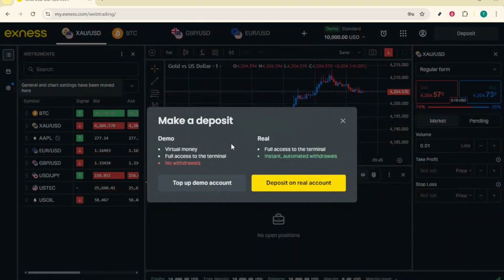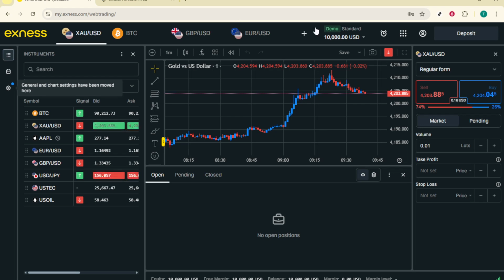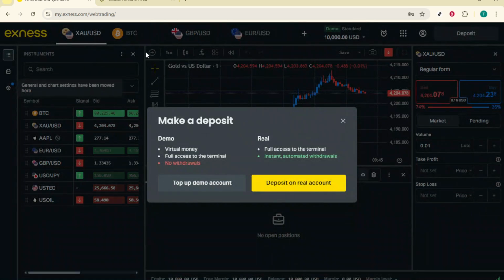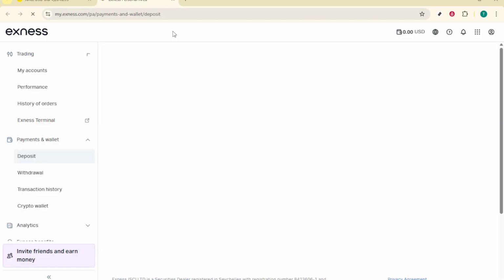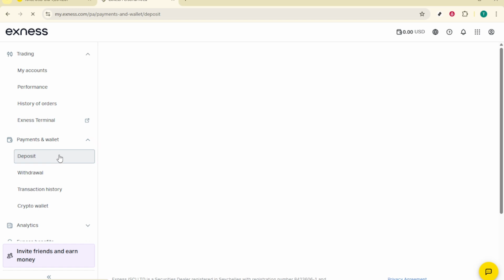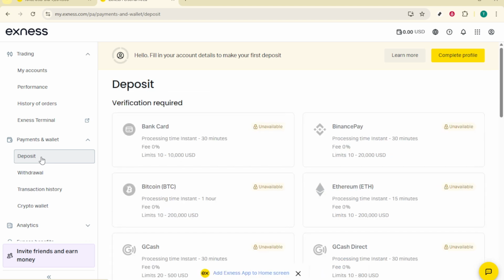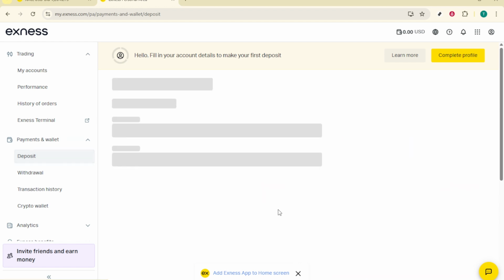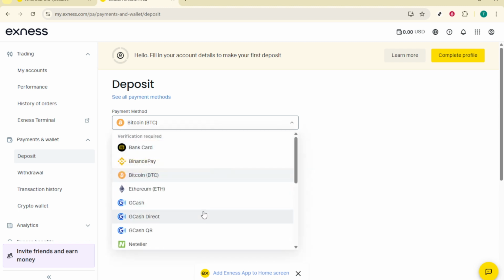Deposit and Withdraw Safely in Exness [2025 Guide]